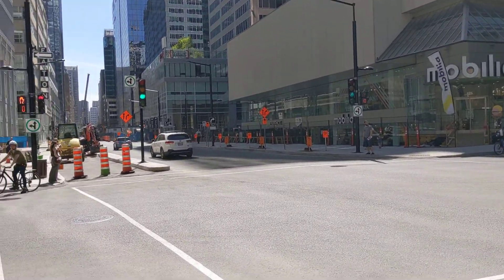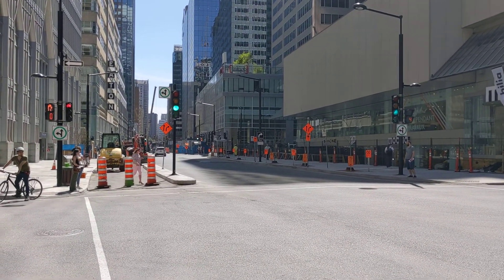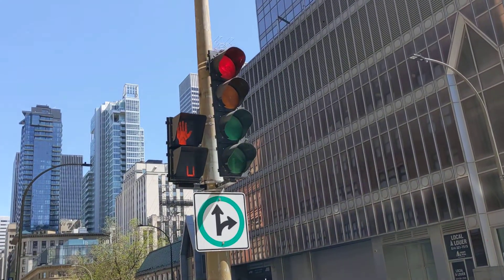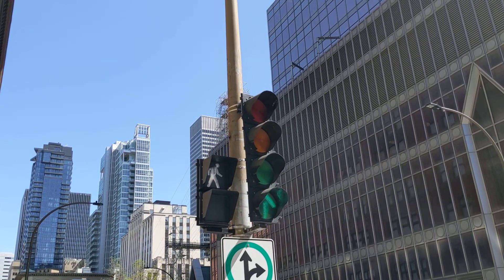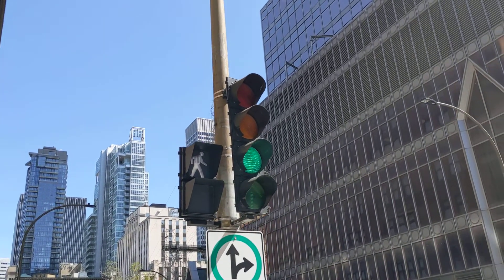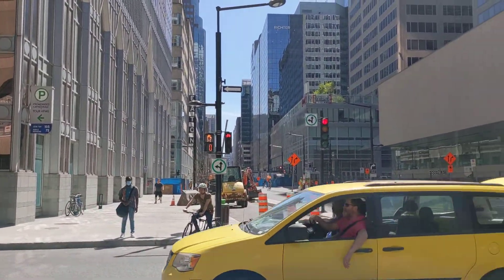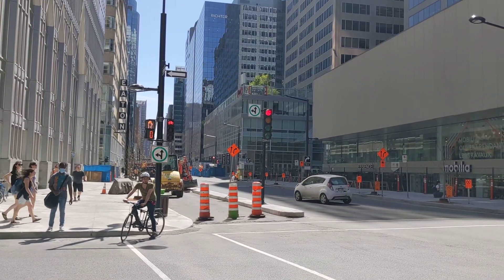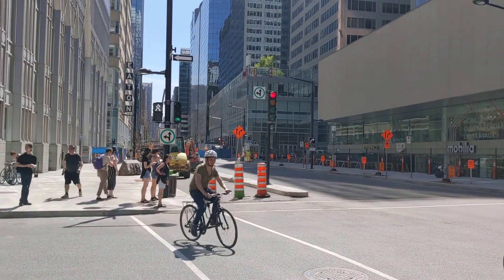Another Protected Bicycle Signal Intersection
Another protected bicycle signal with the Montreal advanced arrow. The bicycle signal is fully protected, followed by the through arrow towards the end of the cycle and countdown timer. Then a permissive green ball will activate so drivers can turn left across the bicycle track safely.